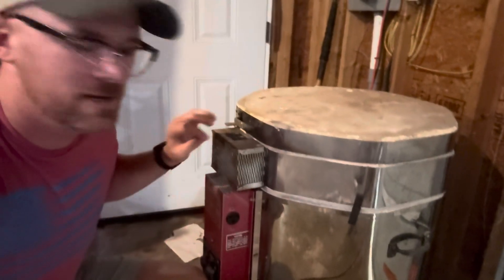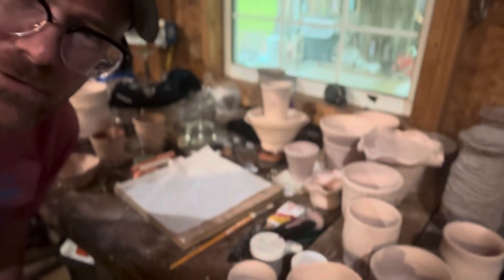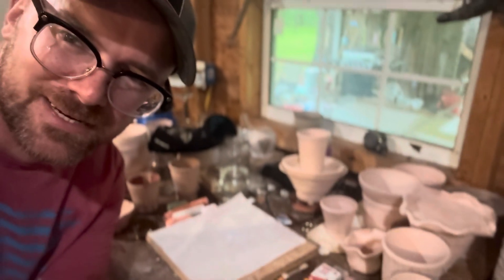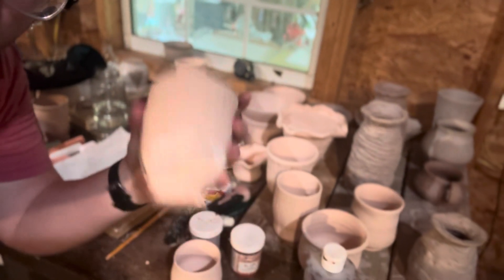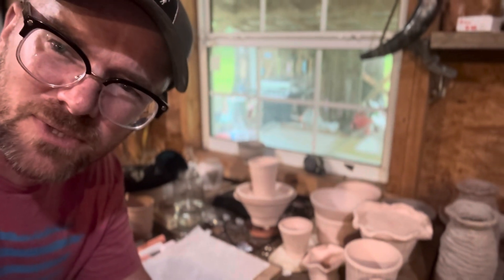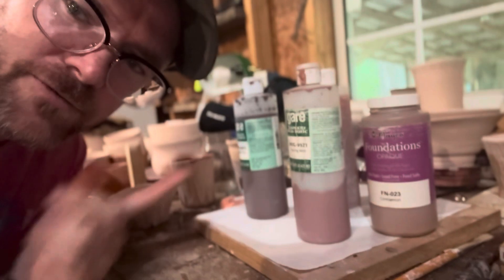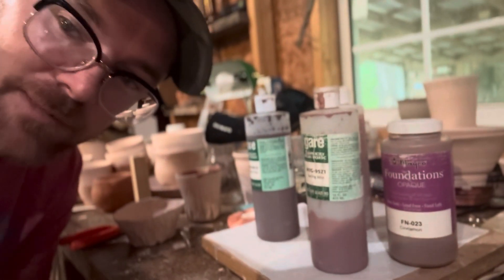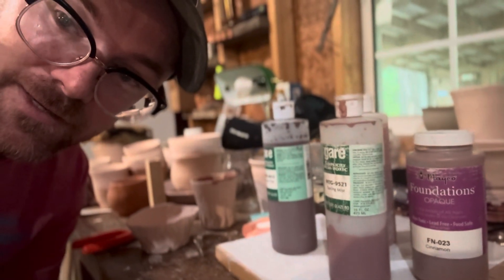The Art of Making Pottery: A Home Studio Experience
A Quick Look around my poetry studio .

Hi! I'm Jake Phillips and I'm a professional voice actor .

IF YOU NEED A VOICE-OVER FOR

Commercials, Narrations, Audiobooks or Anything requiring a human voice

If you'd like to book me to read your poem/poetry, book me quickly here with no hassle!

For Commercials, Character work, and other voiceovers,

Check out my demos and connect on social media, below (and I always appreciate you telling your author and media friends who may be looking for a narrator!)

Narration Demo

Follow "The Cultured Bumpkin" on